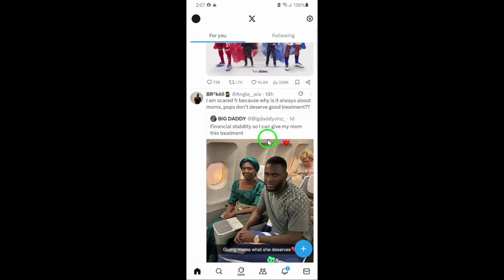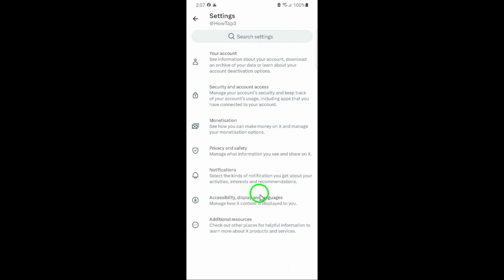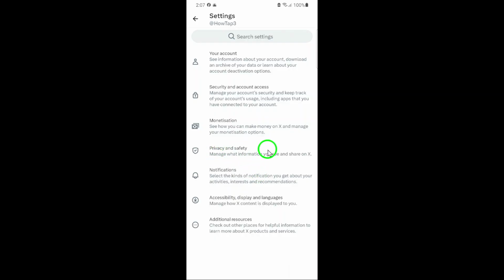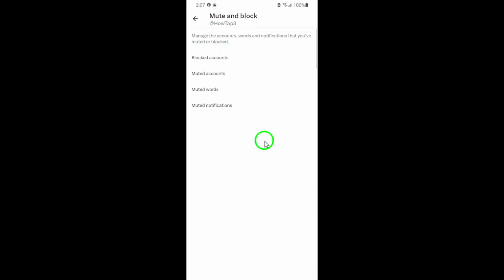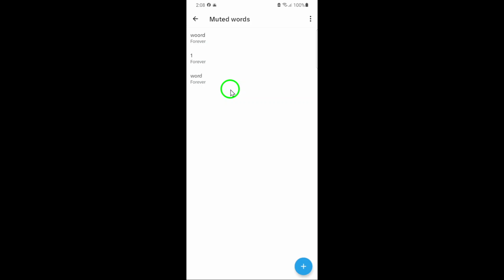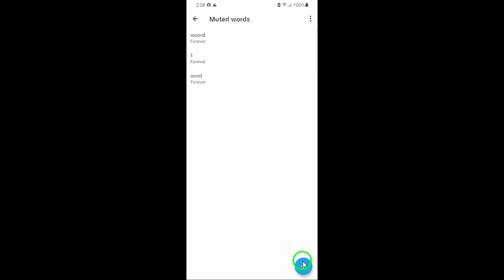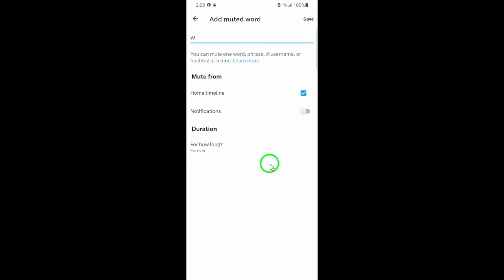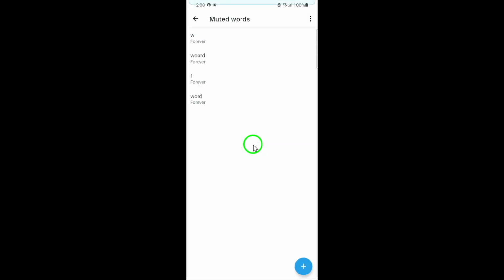How to Mute Words from Users You Don’t Follow on X App (Updated)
Learn how to mute words from users you don’t follow on the X app with this updated step-by-step guide. This quick tutorial will help you take control of your feed and avoid seeing unwanted content from people outside your network.

1. Open the X app

2. Tap your profile icon

3. Go to Settings and privacy

4. Tap Privacy and safety

5. Select Muted and block

6. Tap Muted words

7. Tap Add (+-) and type the word(s) you want to mute

8. Choose From People you Don't Follow & save
Timeline:
00:00 Start
00:12 How to do it
01:05 End